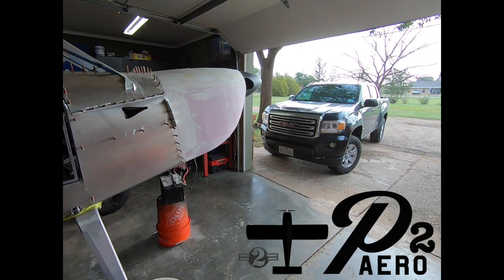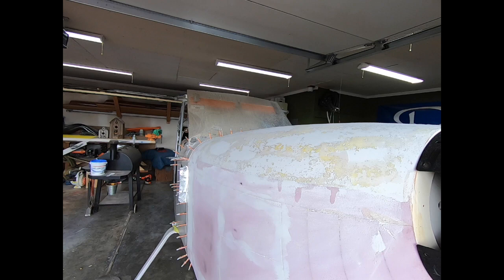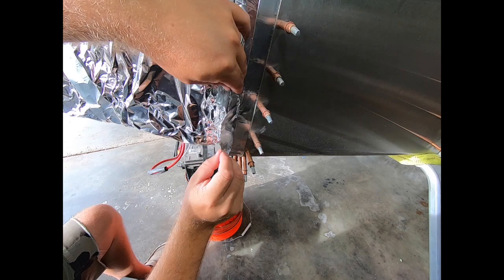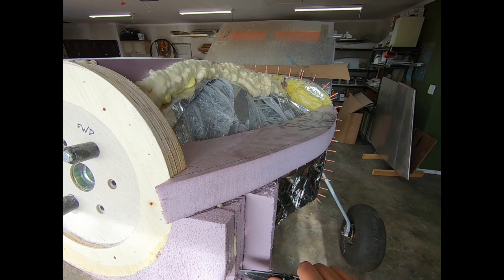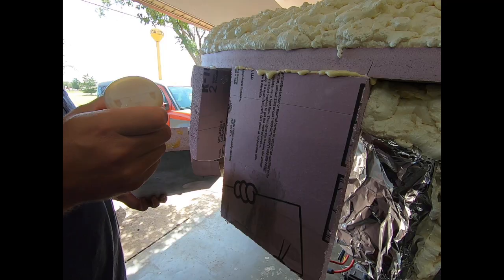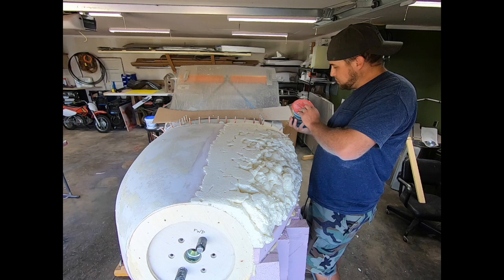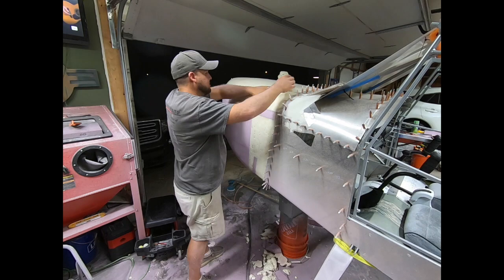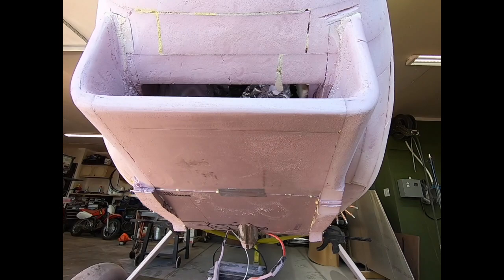Scratch Build Composite Airplane Cowling EP 51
The scratch cowl build begins for the Turbo Yamaha Rans S21. EP 51

Links to other tools and products commonly used on this channel are listed below

Klein Wire Stripper

IWISS Crimp Set

Helping Hand Stand

Heat Gun Shield